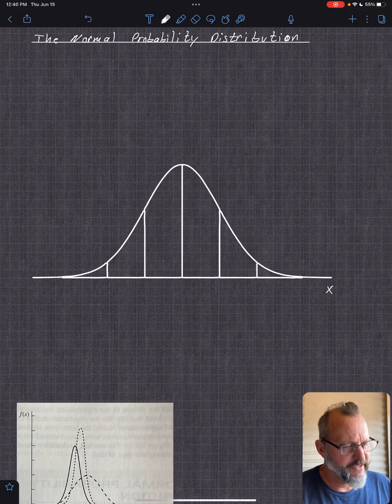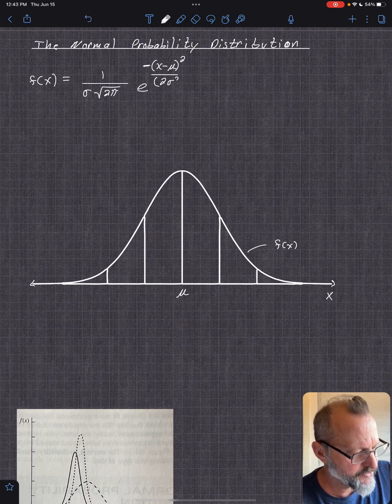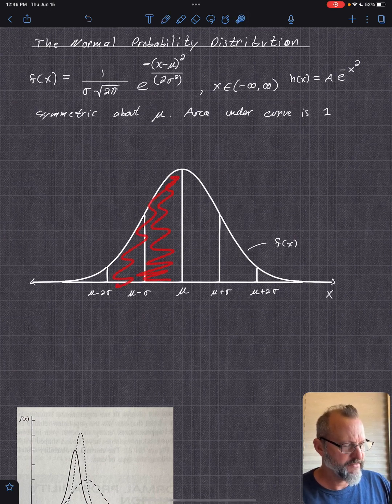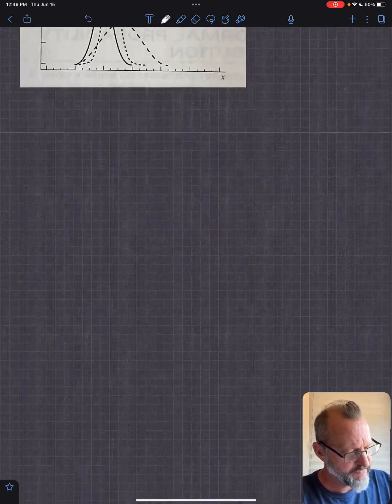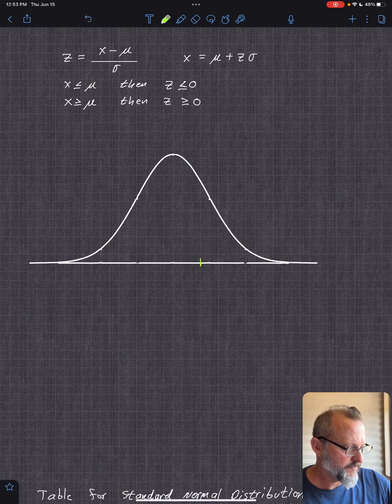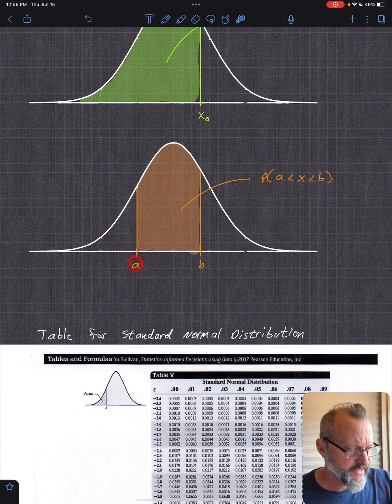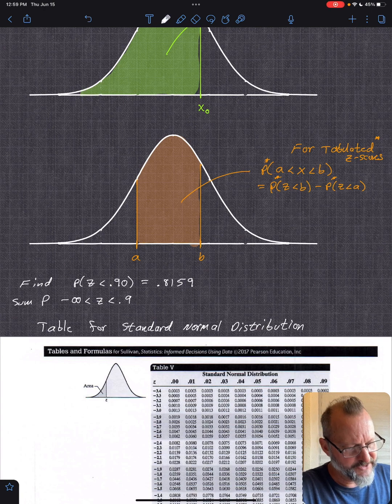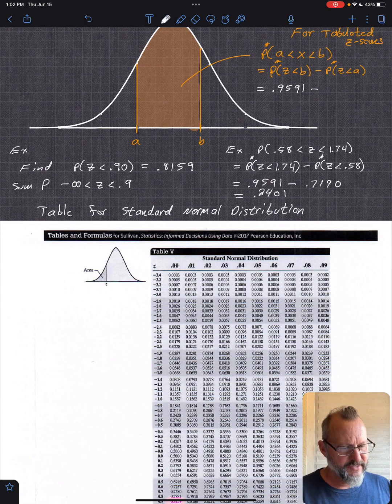Section 8cd The Normal Distribution and The Standard Normal Distribution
The Normal Probability Distribution
c. The Normal Distribution
d. The Standard Normal Distribution